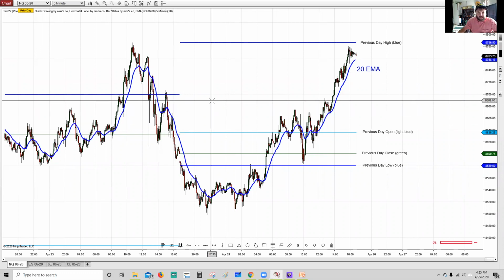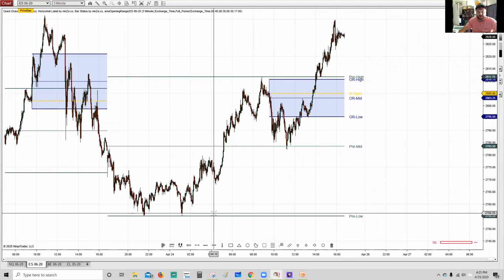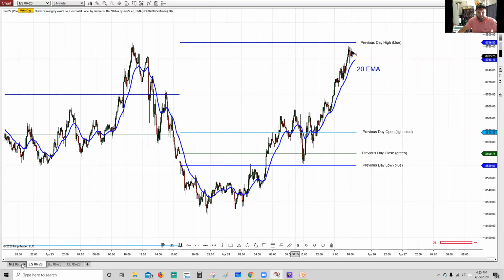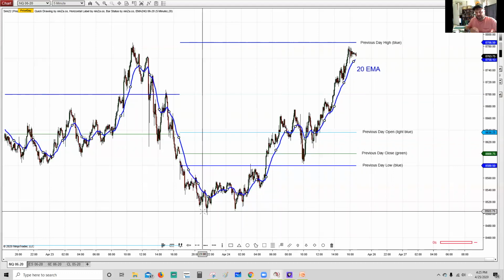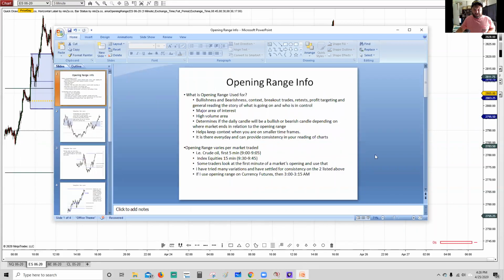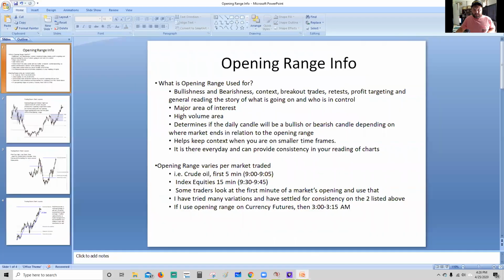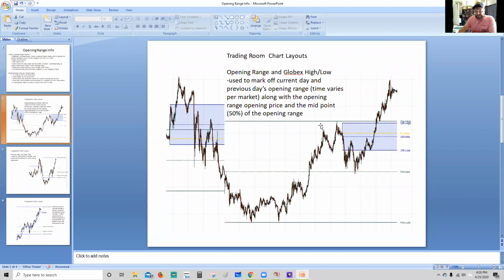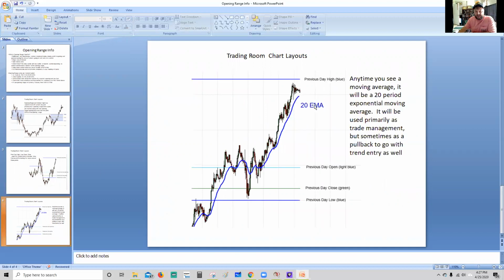What are the lines on the Chart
This video gives a quick look at the various tools used to help find levels and trade idea.